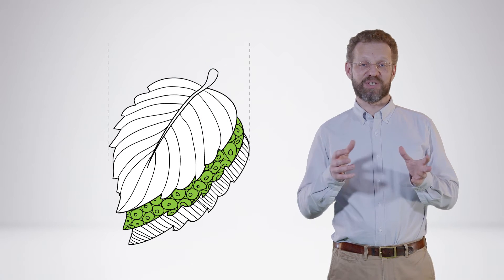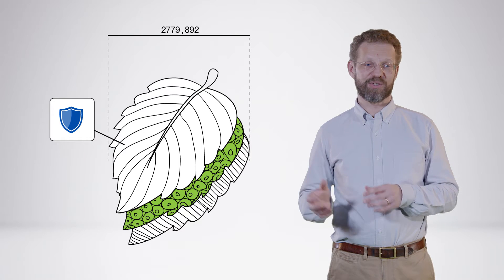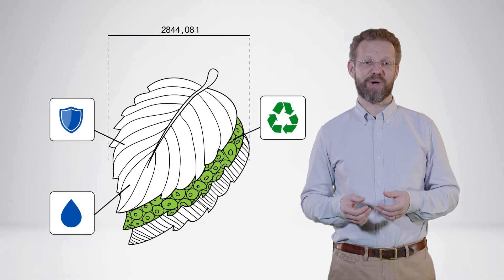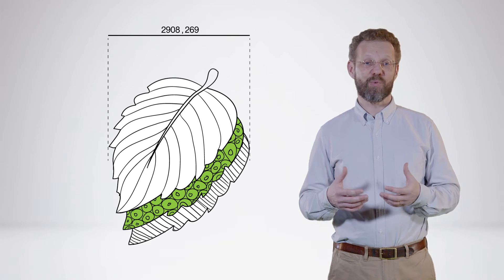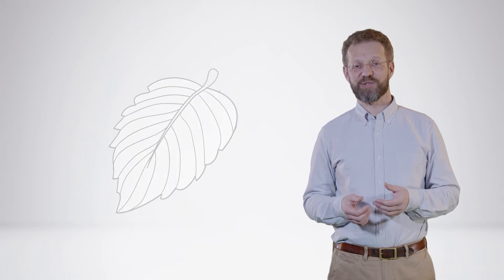Markus Linder: Grasping nature's wisdom - Aalto University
Luonnon viisautta lainaamassa

Markus Linderiä on aina kiehtonut luonnon kyky rakentaa uskomattomia struktuureja ja materiaaleja. Nykyisessä työssään hän tutkii kuinka näitä rakenteita jäljitellä molekyylitasolla ja luoda uusia ympäristöystävällisiä ja kestäviä materiaaleja ihmiskunnan hyödyksi.

Grasping nature's wisdom

Markus Linder was always fascinated about nature's ability to construct amazing structures and materials. In his current job he studies how these structures can be mimicked on a molecular level in order to produce new, environmentally friendly and durable materials for the benefit of the mankind.